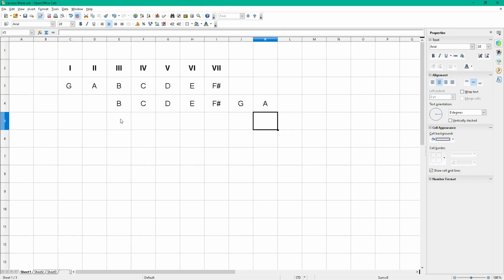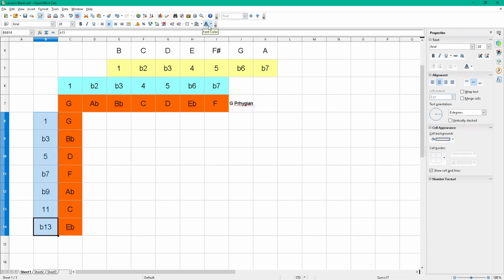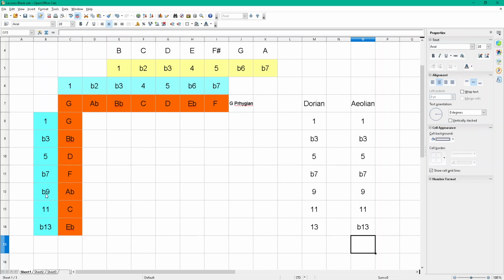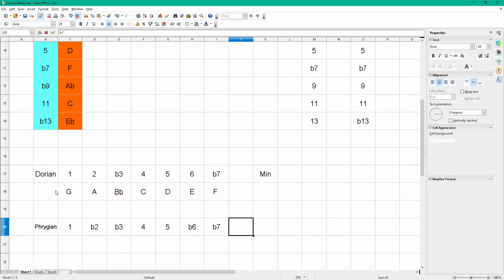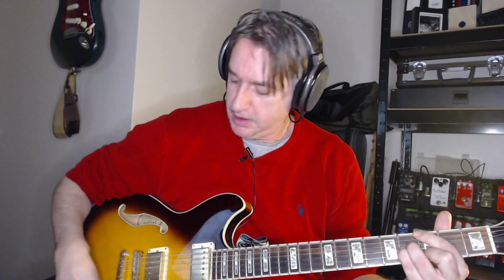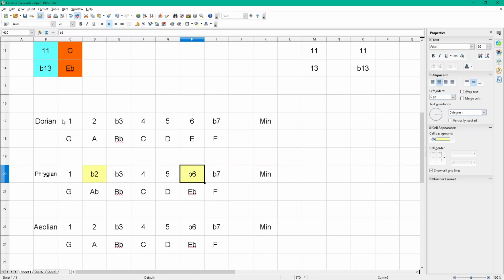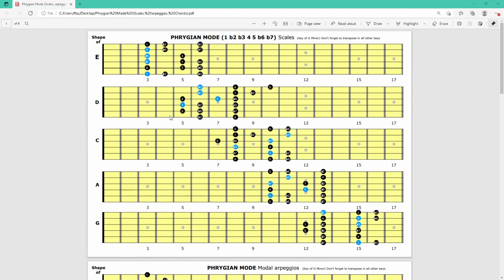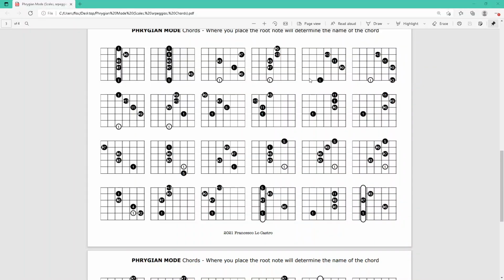L037 PHRYGIAN All shapes ( Scales, arpeggios, chords)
Lessons PDFs, backing tracks and discounted bundles :
L035-L038 The Aeolian, Lydian, Phrygian, Locrian Modes - All Shapes (Scales, arpeggios and chords)